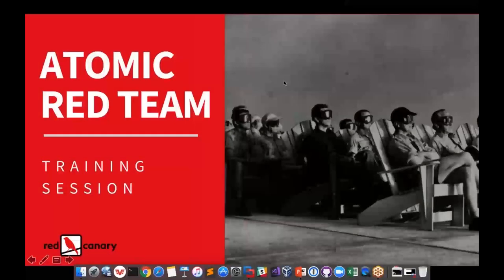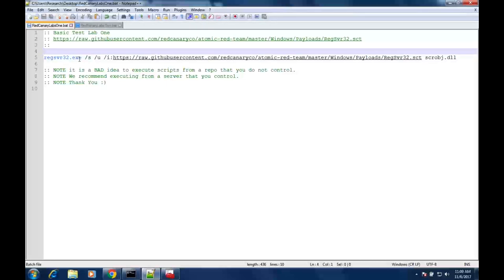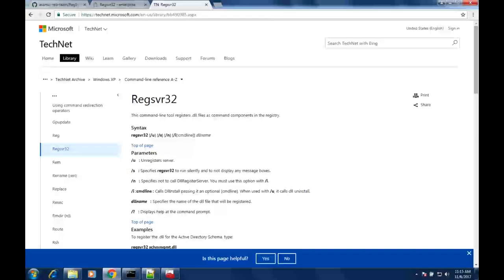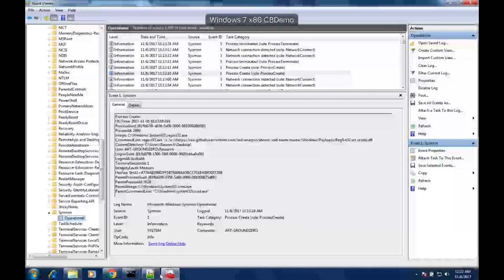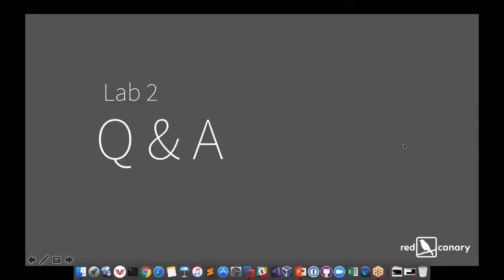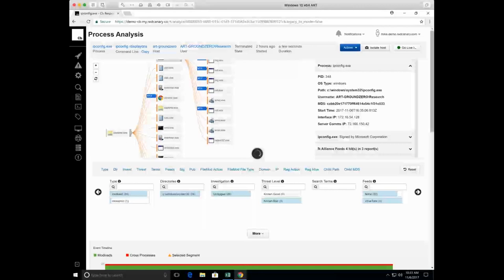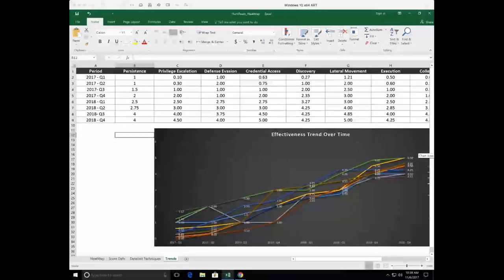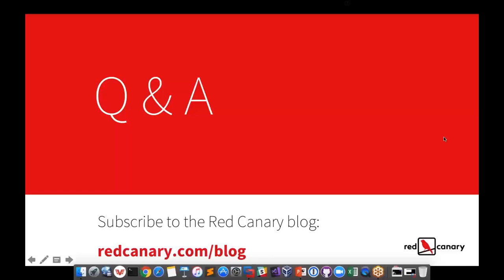How to Test Your Security Controls Using Atomic Red Team intro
Watch an in-depth training on Atomic Red Team, a framework to help organizations immediately start testing their defenses against a broad spectrum of attacks. Atomic Red Team is a suite of small, highly portable detection tests mapped to the MITRE ATT&CK™ Framework.

Each test is designed to map back to a particular tactic.

Attendees will learn how to:
- Run a basic atomic test (Regsvr32)
- Test defenses against a chained attack
- Measure progress and impact